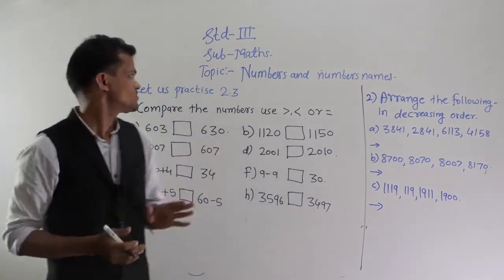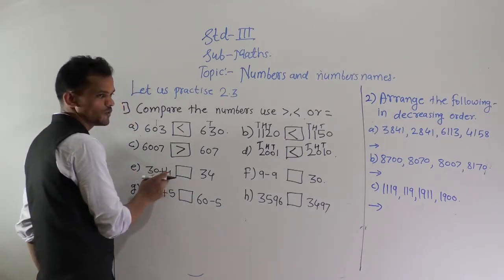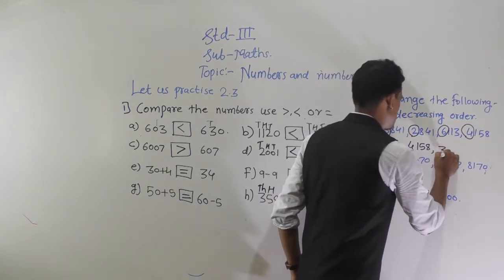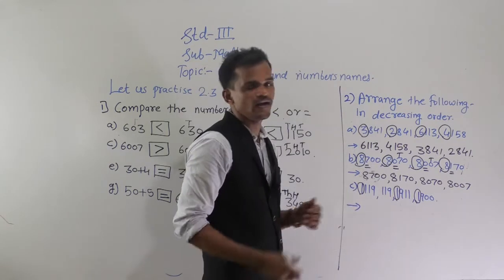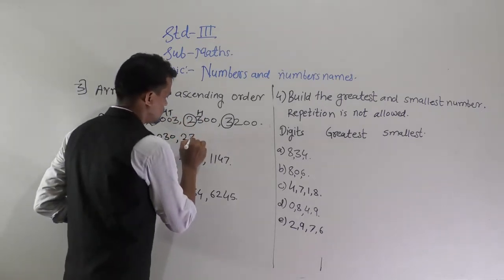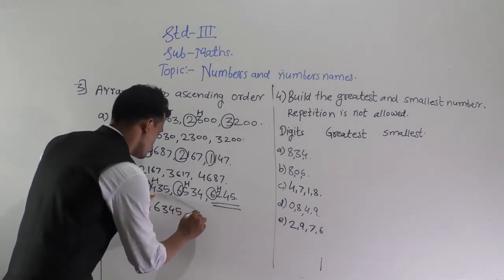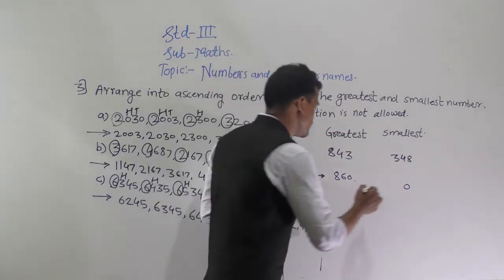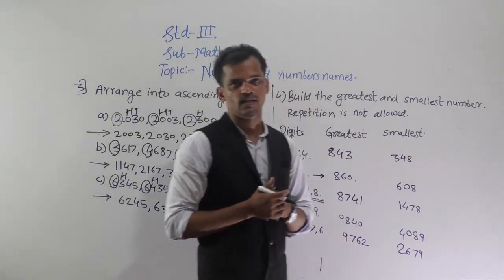std 3 maths topic 2 let us practse 2 3